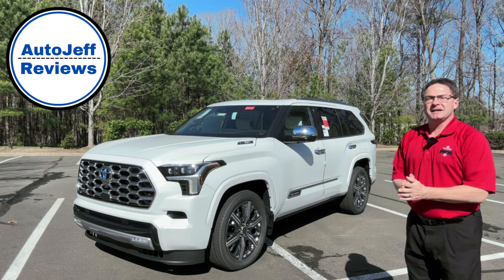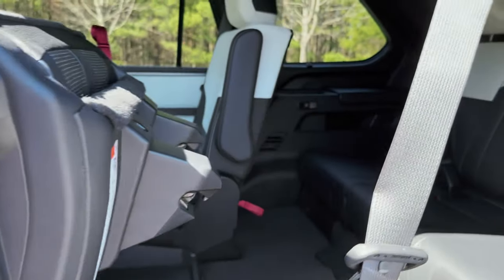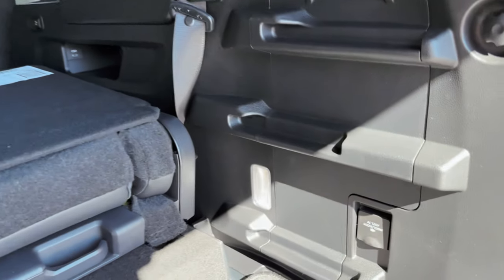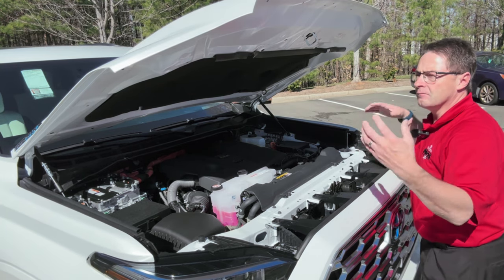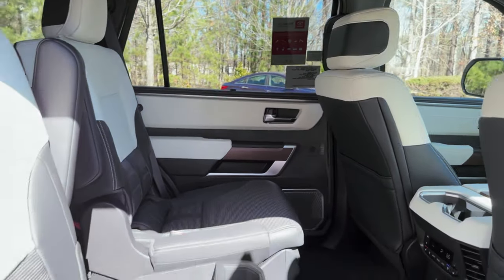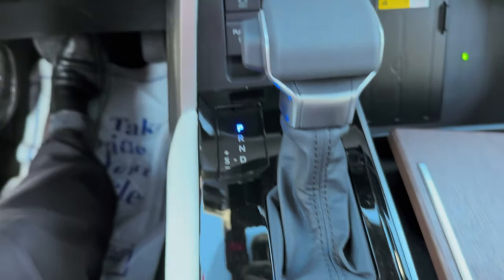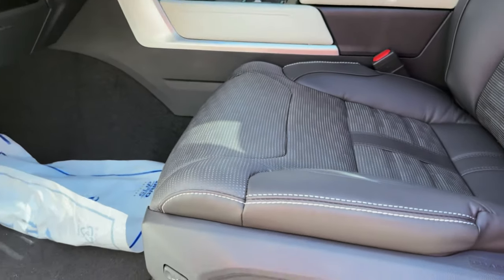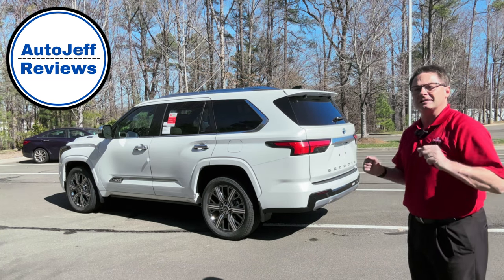2023 Sequoia Capstone Coolest Gadgets, Technology, and Features!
Enjoy the coolest 2023 Toyota Sequoia Capstone buttons, features, controls, tricks, gadgets and technology. Would you drive a Sequoia?